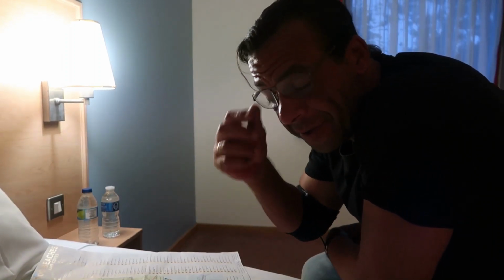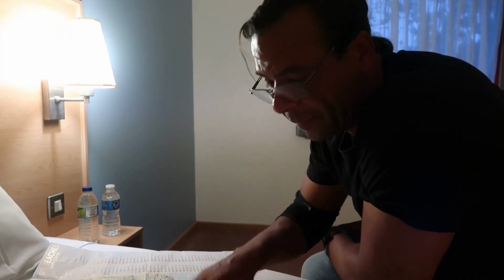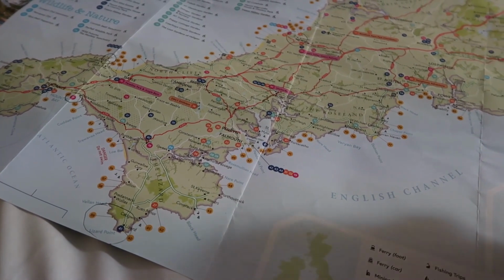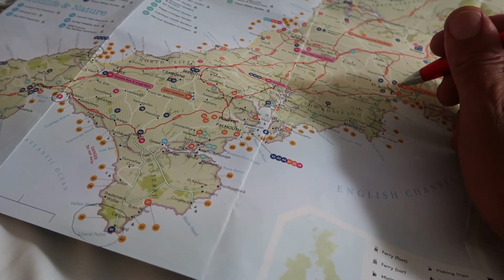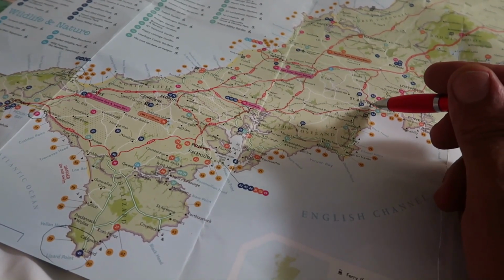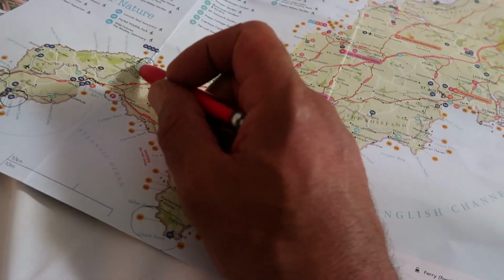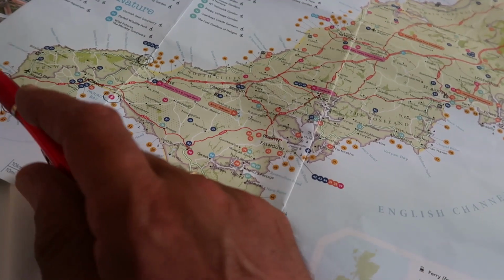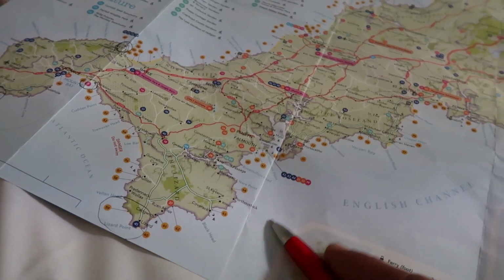Exploring Cornwall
Recent visit to Cornwall, UK to explore as much of the county as I could over 4 days. Lots of miles covered on foot and in car. I had real fun over these days